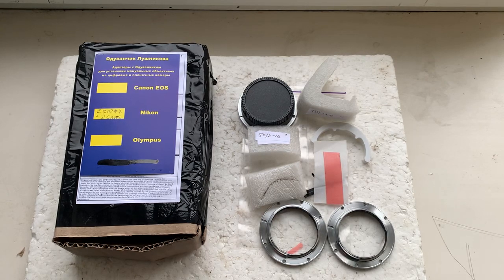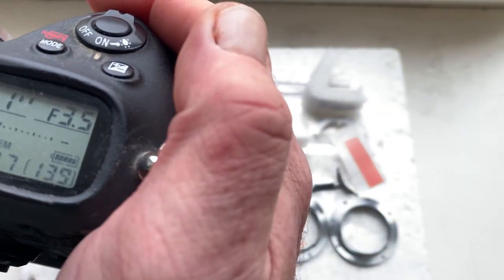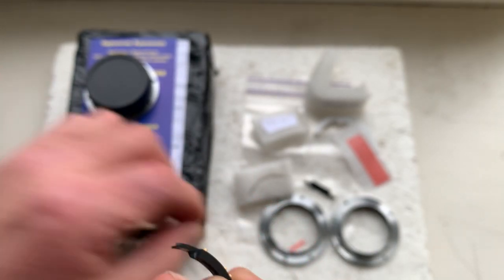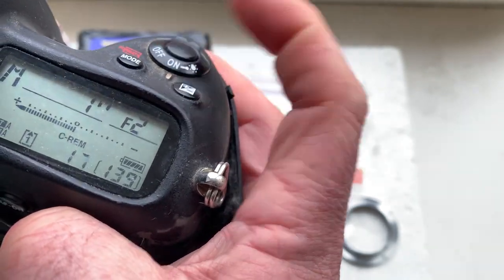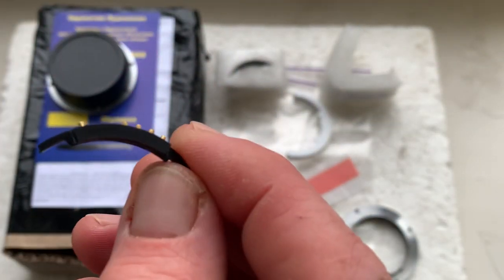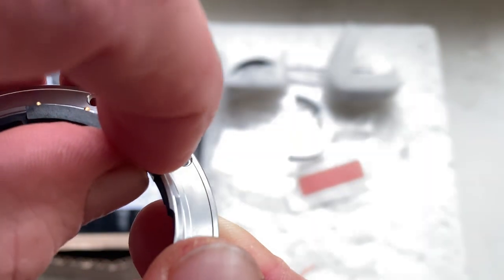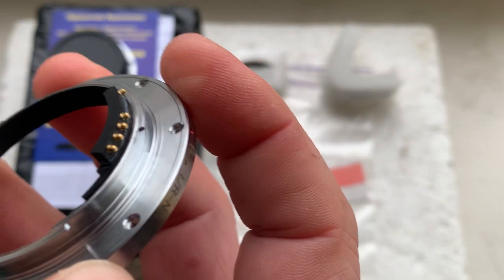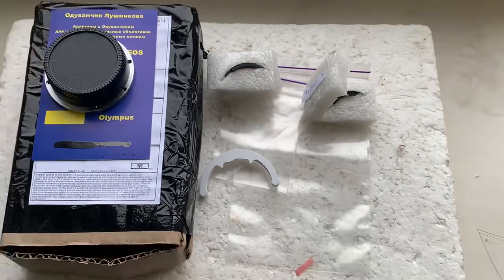Leica R-Nikon with Dandelion Chip+Nikon Dandelion Chip. (For Fidel V. #2.)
Leica R-Nikon with Dandelion Chip.
For:
Leica R APO-Telyt 180mm/f3.4 - f.22
Nikon Dandelion chip. 2 pcs.
For:
1. Leica R Summicron 50mm/f2.0 - f16
2. Leica R Elmarit 135mm/f2.8 - f22
For direct purchase write me:
Andrii Kurianov
Ukraine.